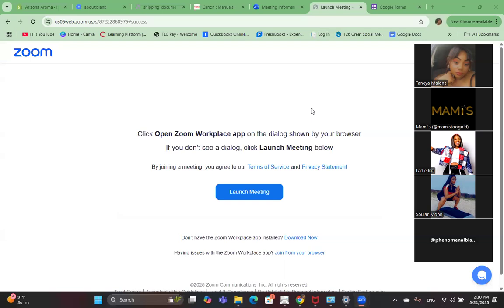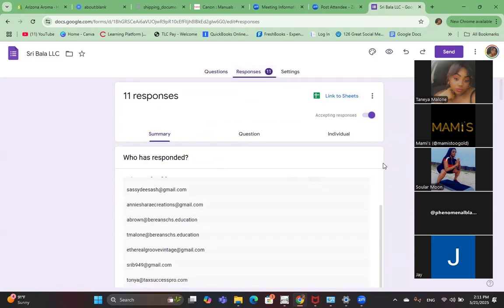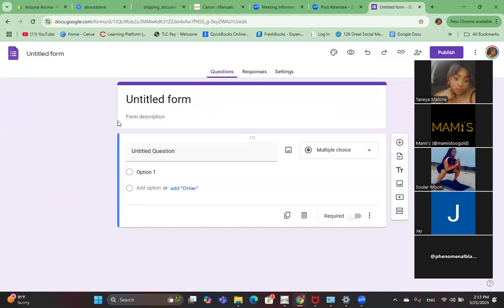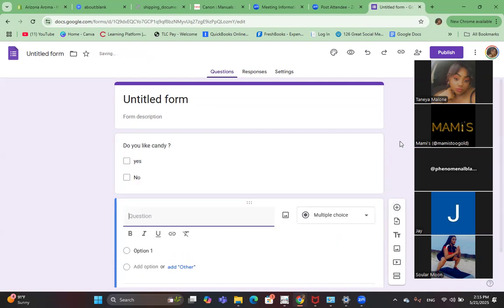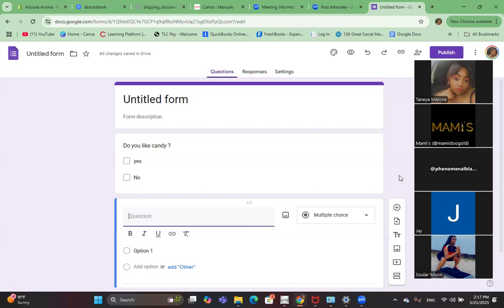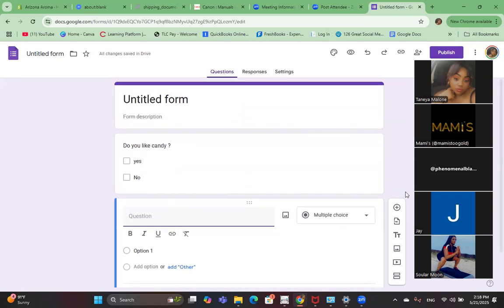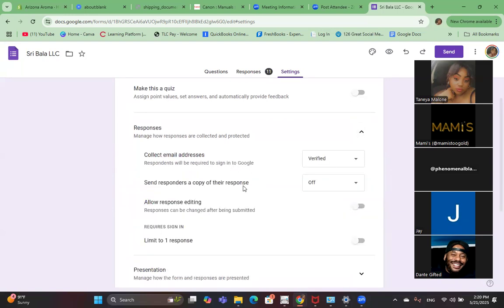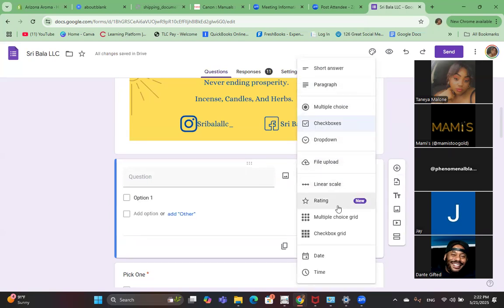GOOGLE FORMS TUTORIAL 5/18/2025